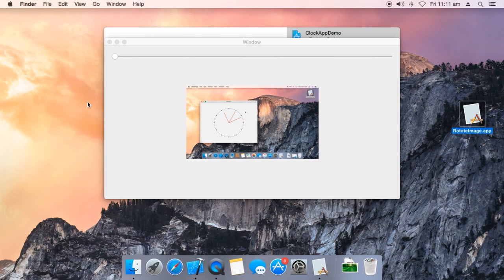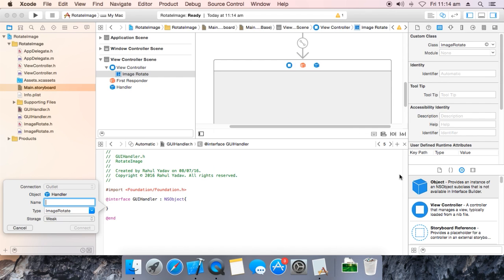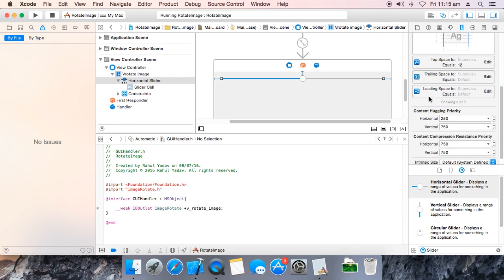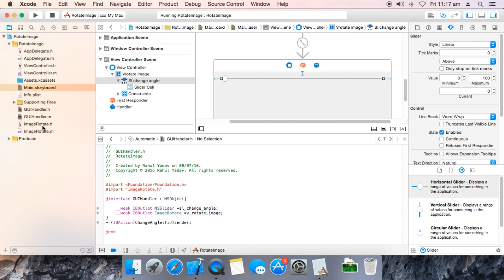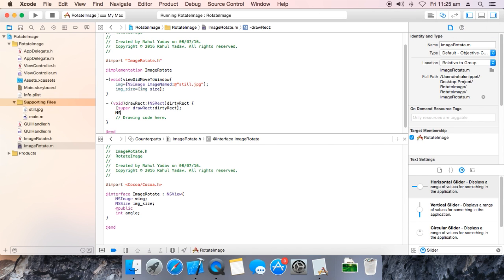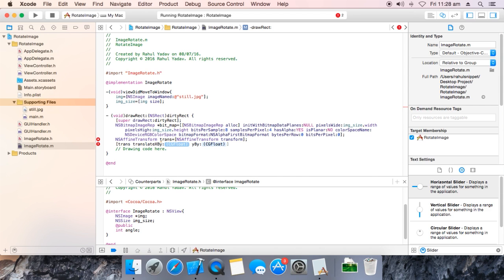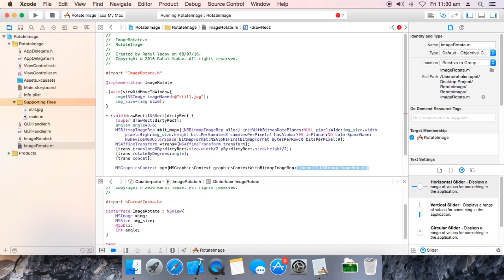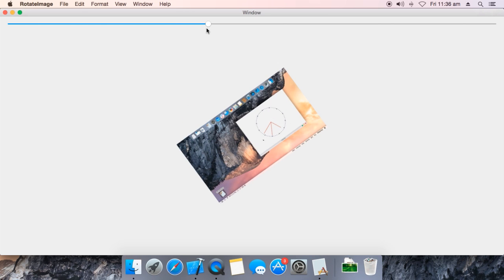Rotate Image using Objective C and Cocoa Framework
This video shows how to rotate image using objective C and cocoa framework.

To code this project , I used:
macOS: 10.10.5
XCode: 7.1.1

Classes Used
1) NSBitmapRep
2) NSImage
3) NSAffineTransform
4) NSGraphicsContext